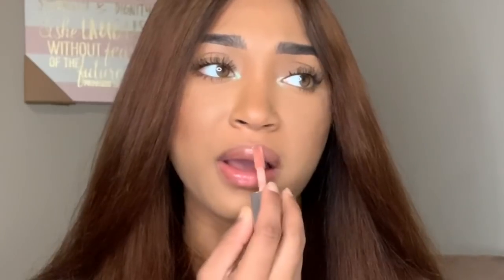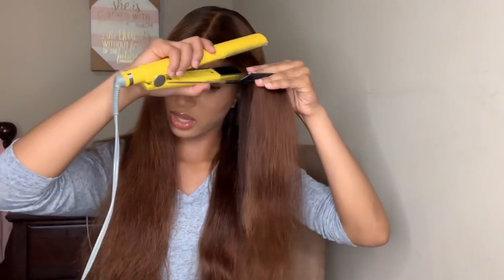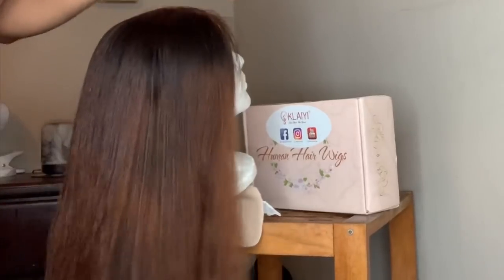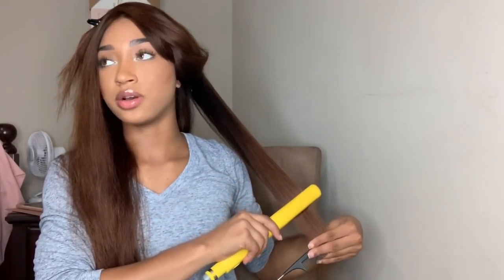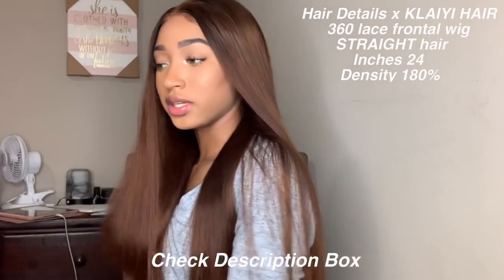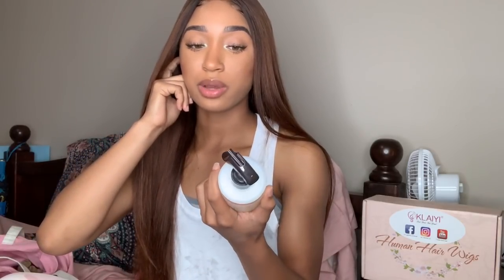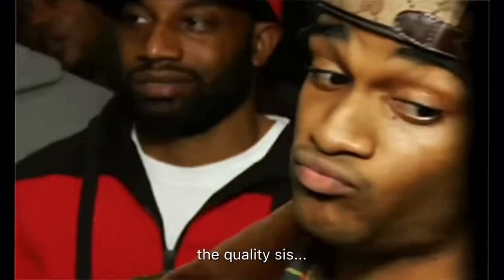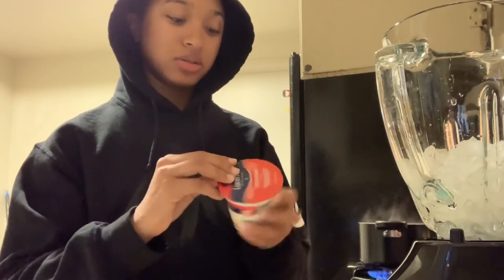VLOG ♡ BLEACHING MY HAIR...FAIL! NATURAL HAIR HAUL, MINI LEG DAY ROUTINE!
Open Me :)

FAQ:
Age: 23
Major: Biology *Concentration: Cell and Developmental Bio
Height: 5'0
Current weight: 117
Weight goal: 125